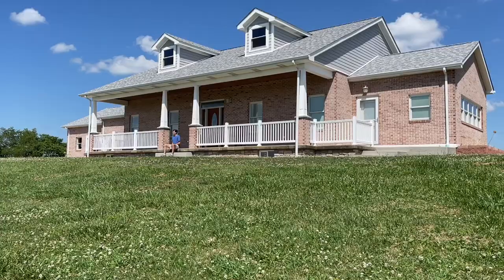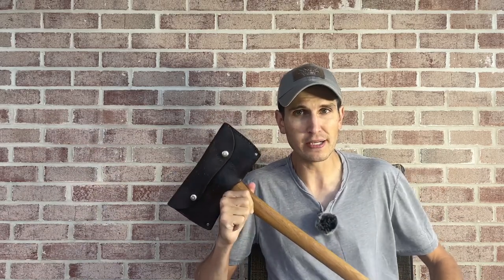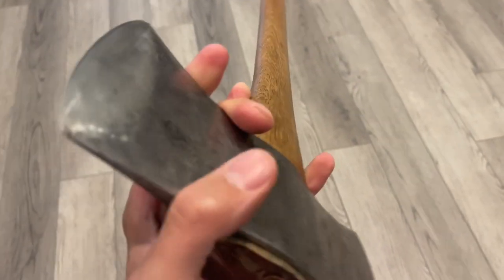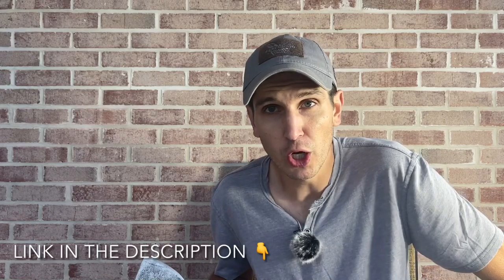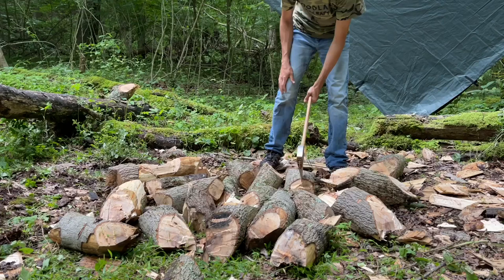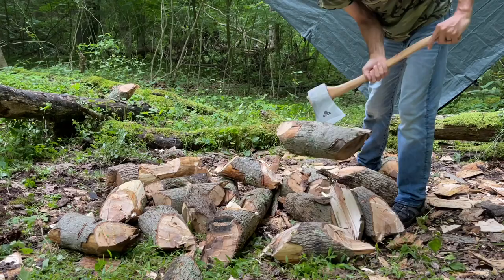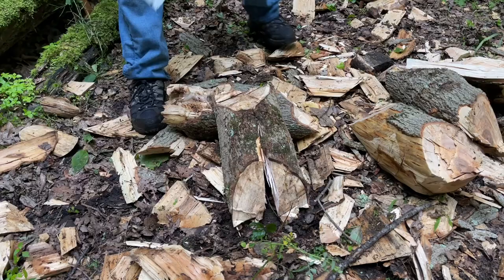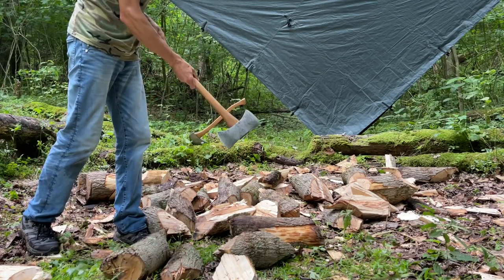GRANSFORS BRUK Cruiser Axe: Splitting Axe-Cut Wood on the Ground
This is a continuation of my review of the Arvika 5 Star.  I don’t spend much time splitting with it before quickly swapping it out for one of my favorites—the GB cruiser axe, which is the star of this show.  I also quickly catch you guys up on what’s been going on in my life and why it’s been a little longer since I’ve uploaded last.  Hope you enjoy.